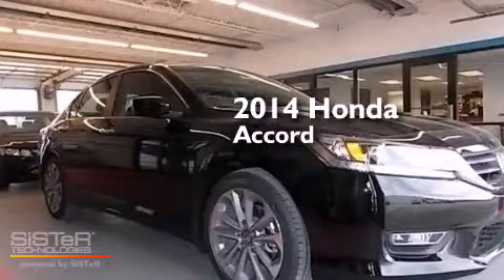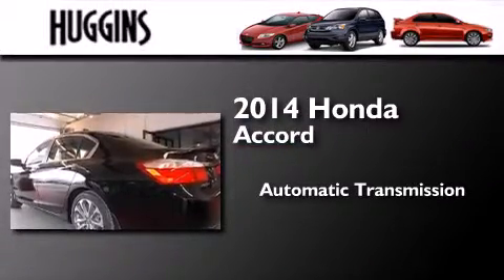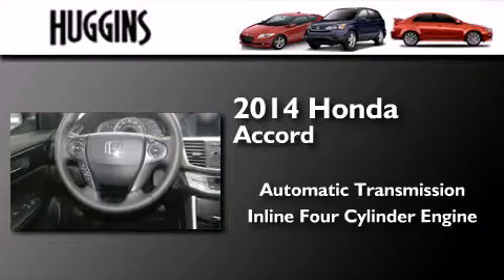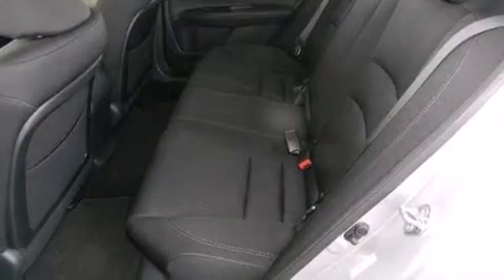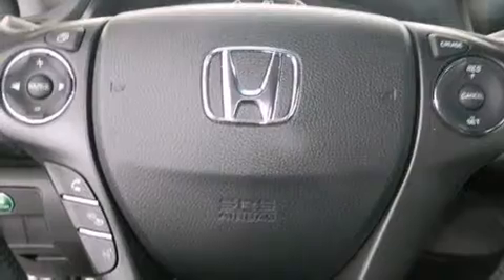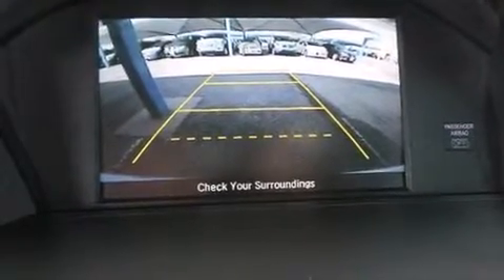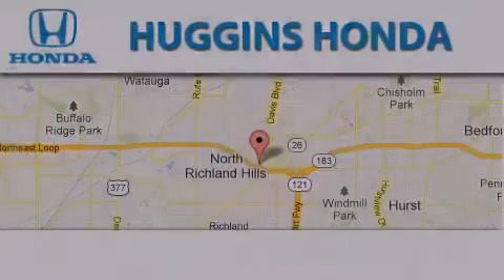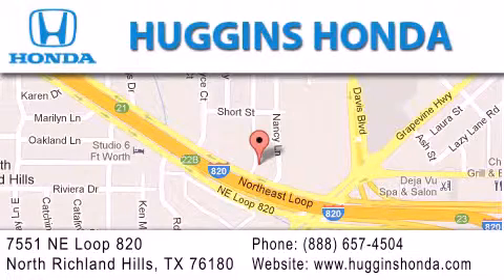2014 Honda Accord North Richland Hills TX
We've been honored to serve the Ft. Worth TX area , we promise that your experience at our dealership will exceed your expectations ! Year : 2014 Make : Honda Model : Accord Engine : 4-Cyl i-VTEC 2.4 Liter Trans . : Auto CVT w/Sport Mode Exterior : Crystal Black Pearl Miles : 10 Interior : Black Stock : 44287 Huggins Honda 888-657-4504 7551 NE Loop 820 North Richland Hills , TX 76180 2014 Honda Accord Ft. Worth TX